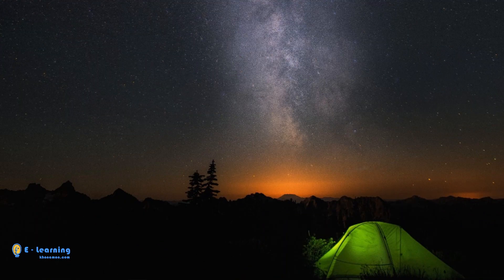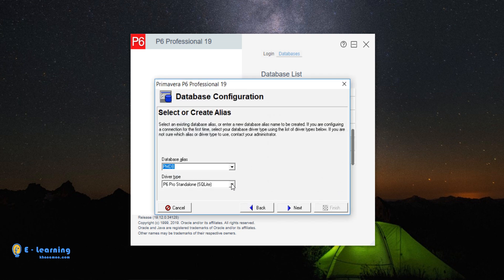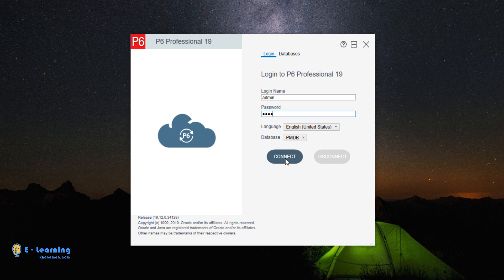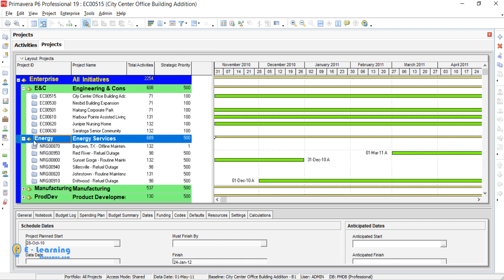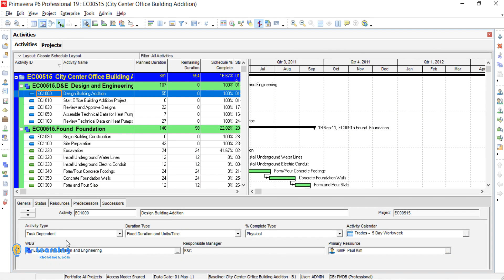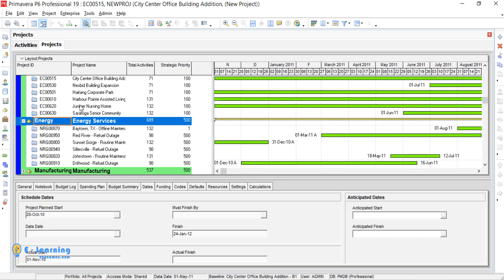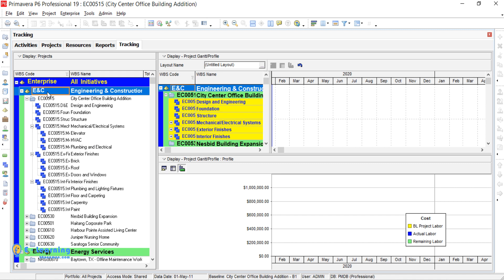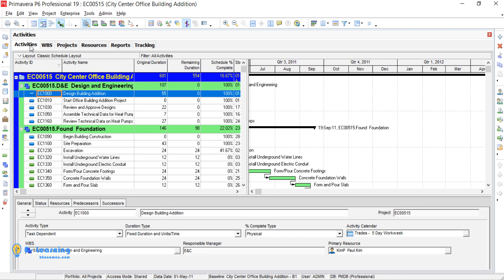Introduction and Interface of Primavera P6 | General acquaintance of Primavera P6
In this video, We’re going to show you the introduction and Interface of Primavera P6 & General acquaintance of Primavera P6